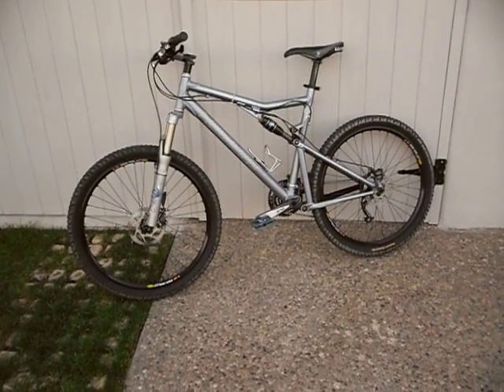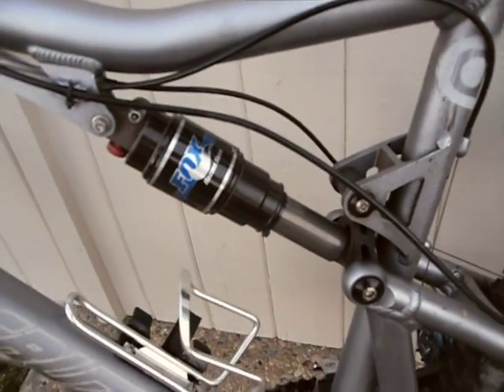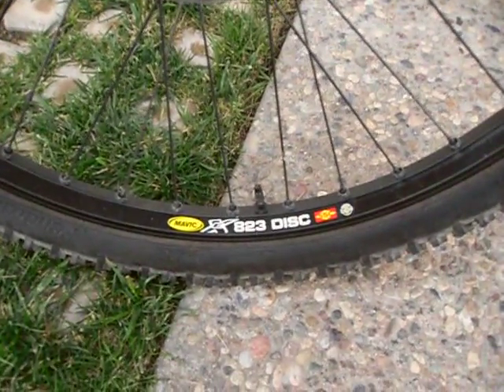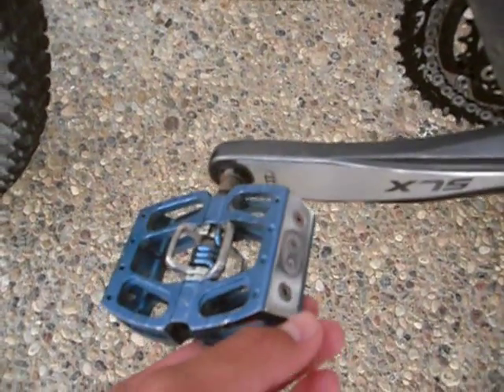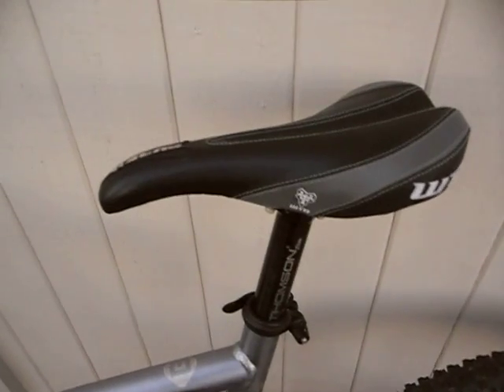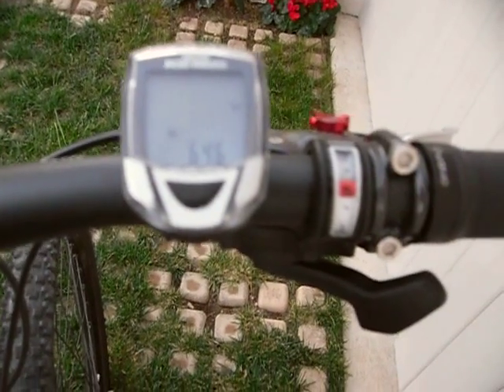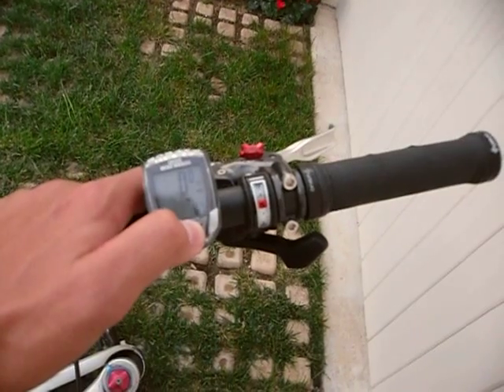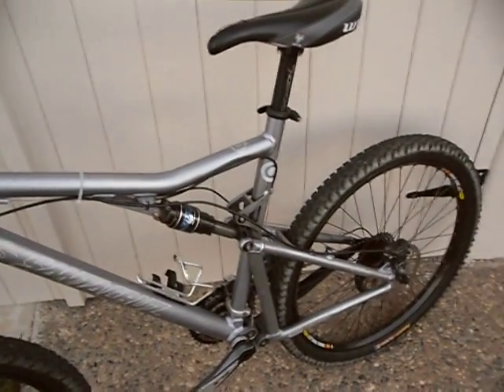Santa Cruz Blur XC